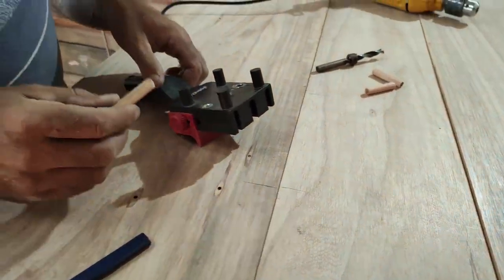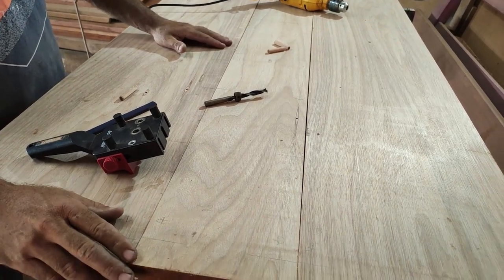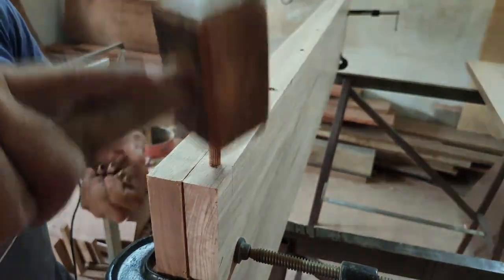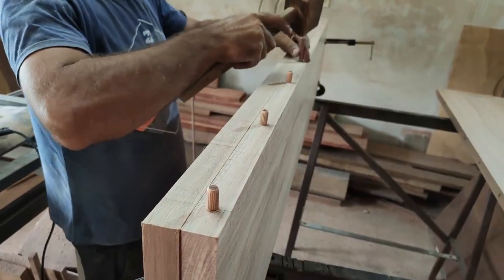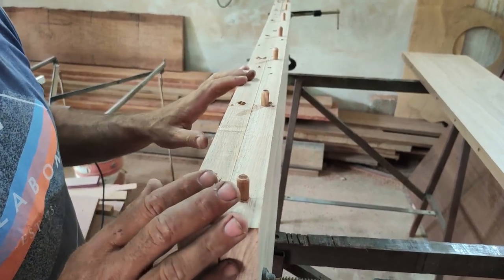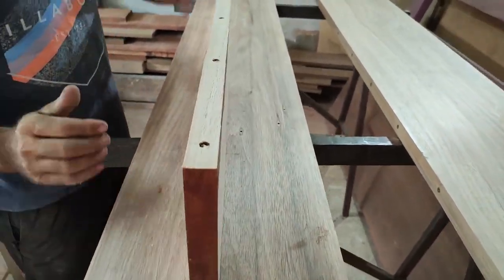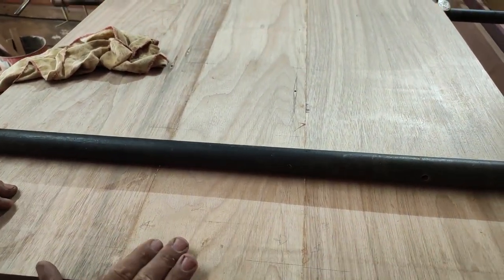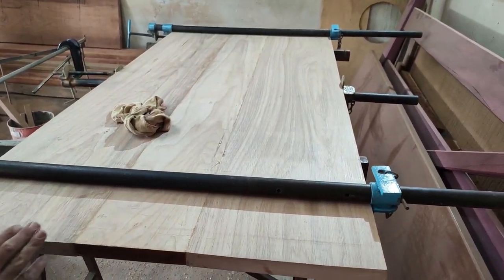Emendar Tábuas/Tampo de Mesa Com Cavilhas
dicas de como trabalhar com gabarito para cavilhas, fazendo montagem de tampo de mesa ou emendar tábuas, pra quem tiver interesse em adquirir o gabarito , segue o link do melhor preço dele no mercado livre ,